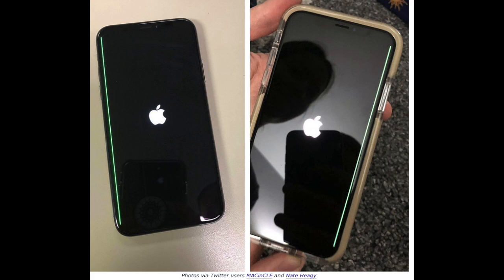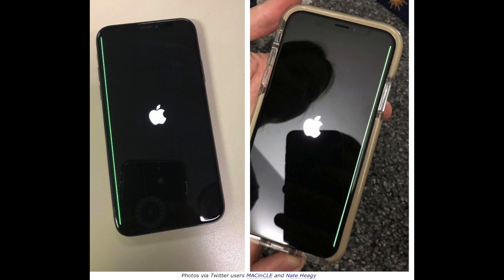iPhone X One more Problem + Declaration of a future free Giveaway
iPhone X has one more problem as faced by some buyers.

In accordance with Title 17 U.S.C. Section 107, the material on this channel is offered publicly and without profit, to the users of the internet for comment and nonprofit educational, information purposes. This material is available in an effort to explain issues relevant to the video / subject.

The material and information contained in this video is for general information purposes only. You should not rely upon the material or information in this video as a basis for making any business, legal or any other decisions. Whilst we endeavour to keep the information up to date and correct, we make no representations or warranties of any kind, express or implied about the completeness, accuracy, reliability, suitability or availability with respect to the information, products, services or related graphics contained in this video for any purpose. Any reliance you place on such material is therefore strictly at your own risk.
While we have made every attempt to ensure that the information contained in this video has been obtained from reliables sources, we are not responsible for any errors or omissions, or for the results obtained from the use of this information.